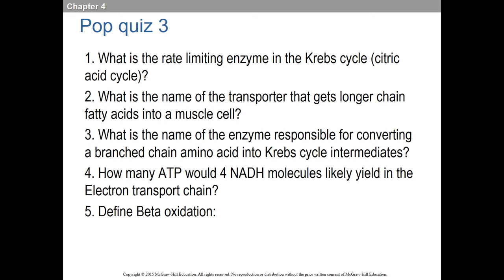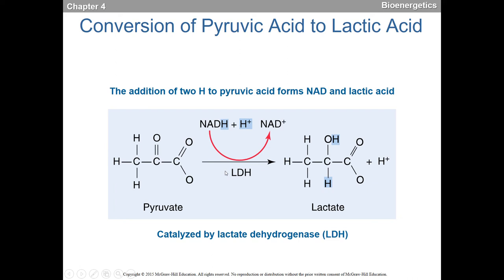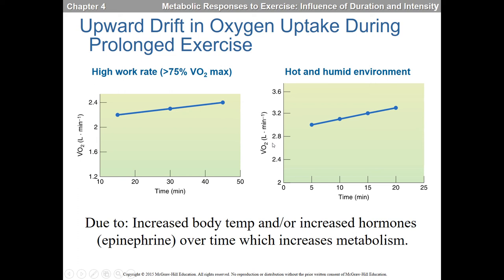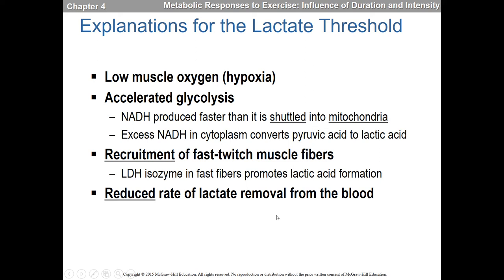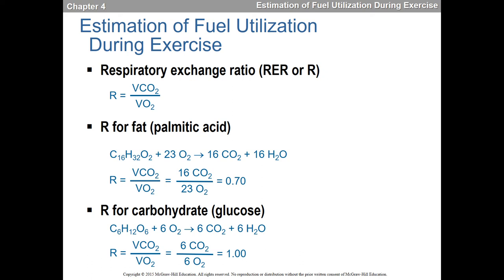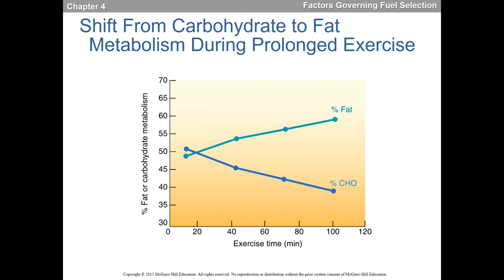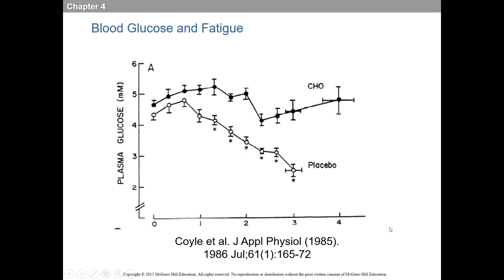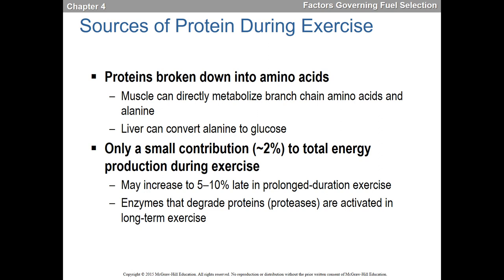Final Exercise metabolism lecture